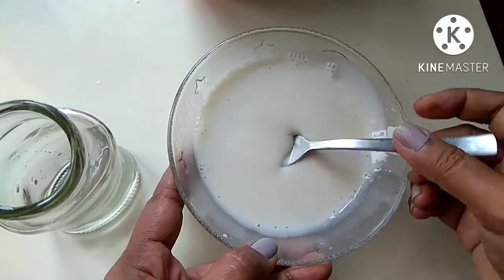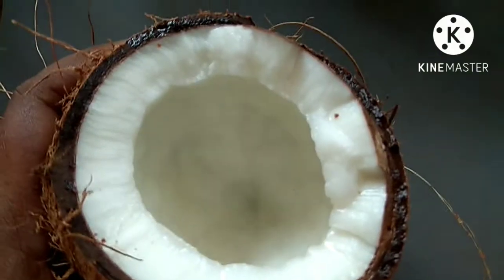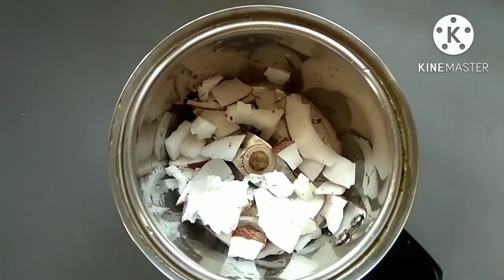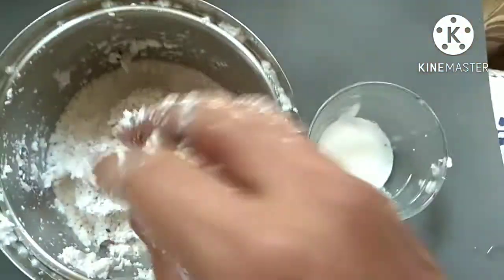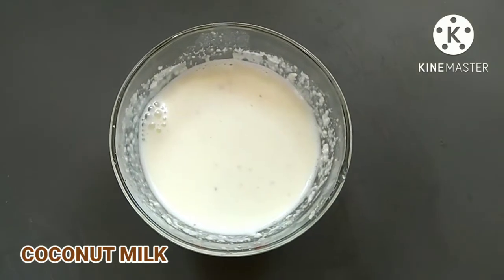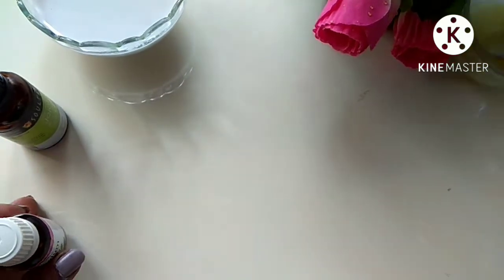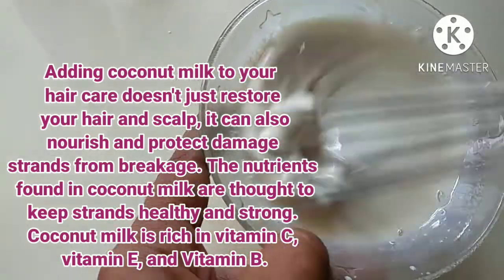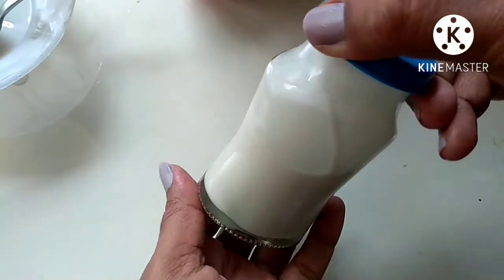Make shampoo from coconut milk for soft & shiny hair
Coconut milk is made from the white flesh inside of ripe coconut shells mixed with water. This is different from coconut water, which is the liquid that’s already inside of coconuts.

Coconut milk is traditionally used as a beverage or added to coffees, soups, and other dishes. Yet its nutritional profile is garnering attention for topical uses.

When it comes to hair health, coconut milk may restore moisture and strength, among other possible benefits. Such benefits are primarily linked to the coconut flesh (a rich source of coconut oil), and not the water used to create coconut milk.

Coconut milk benefits for your hair
Coconut oil itself has been widely touted as a nutritional fat source that can also supposedly help keep your hair, skin, and nails in good shape. The oil is just one of the ingredients of coconut milk.

When it comes to your hair health, coconut milk is reported to possibly have the following benefits:

High in lauric acid
Lauric acid is one of the main ingredients in coconut. This long-chain/medium-chain fatty acid is known for its ability to penetrate hair easily and help strengthen the cuticle.

High in protein
Your hair is made of keratin, a type of protein that is supported by the types of proteins that you eat. Coconut milk has a high protein profile that can potentially keep your hair strong.

You can gain these benefits from drinking coconut milk, as well as applying it topically.

High in vitamins C, E, B-1, B-3, B-5, and B-6
While proteins, fats, and carbohydrates are the macronutrients your body needs to function properly, you also need the help of micronutrients.

In theory, certain micronutrients found in coconut milk could keep your hair healthy, strong, and moisturized. These include antioxidant vitamins C and E, as well as B vitamins such as B-1, B-3, B-5, and B-6.

Still, more research is needed to determine whether micronutrients can make a significant impact to your hair health.

Slows hair loss
Coconut oil has been noted for making the hair cuticle strongerTrusted Source so that harmful substances and water won’t lead to breakage as easily. In turn, you might find a reduced rate of hair loss related to damage.

Still, more studies on coconut milk are needed to determine whether this substance actually slows down the rate of hair loss.

Restores dry hair and scalp
The natural fatty acid profile of coconut milk has extreme moisturizing effects. These can restore both dry hair and scalp, acting as a powerful conditioner for damaged hair too.

Gets rid of dandruff
Coconut milk is notable for its moisturizing effects to condition your hair and scalp. Furthermore, coconut oil has been found to have anti-inflammatory effects, which may help scalp conditions such as dandruff.

To that end, certain drugstore dandruff shampoos have coconut oil added to them, along with more conventional ingredients, such as pyrithione zinc.